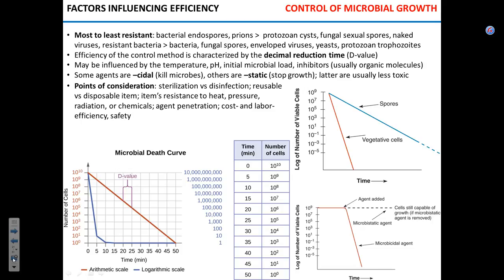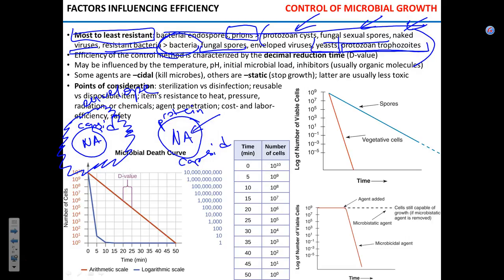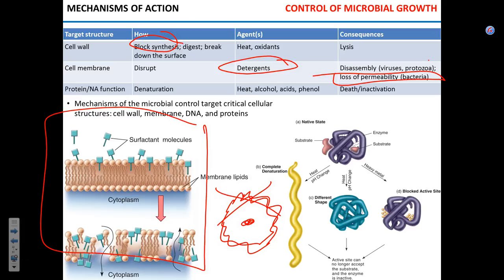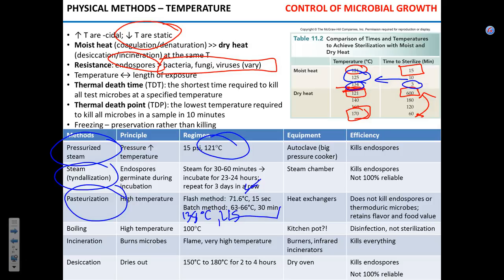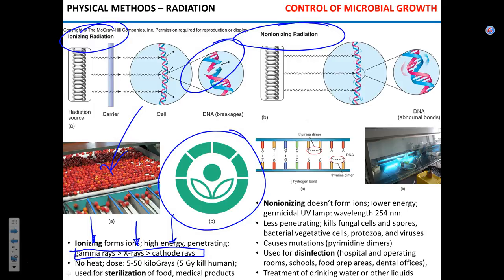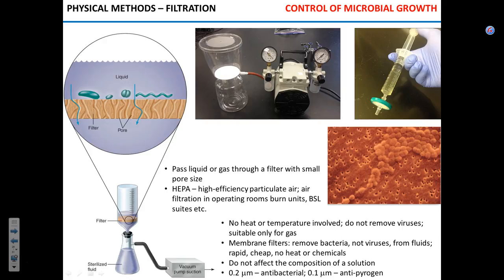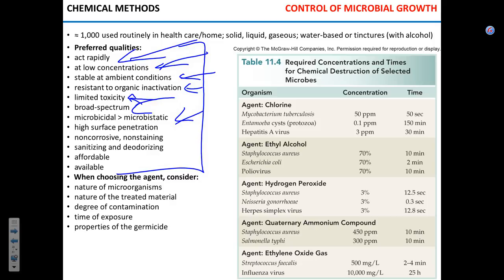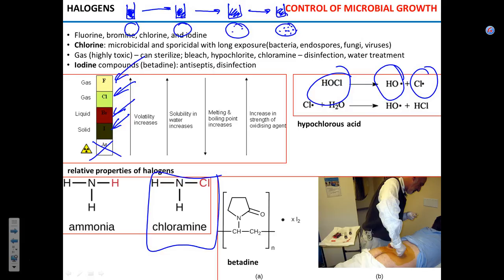Physical and chemical control TR PM 030917